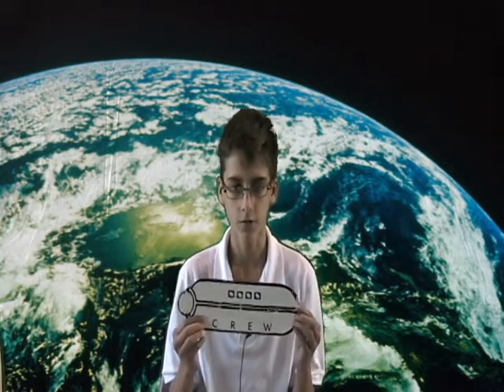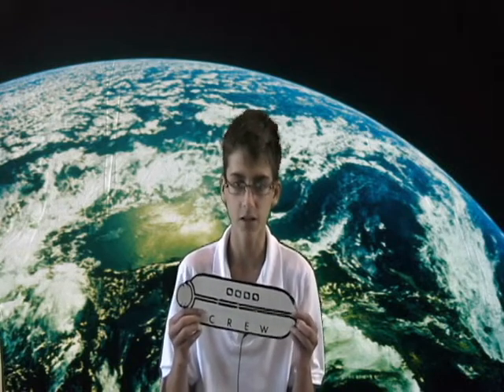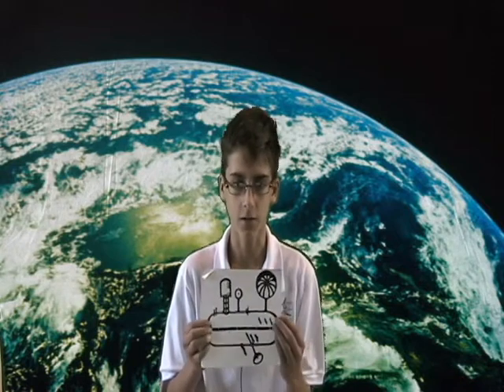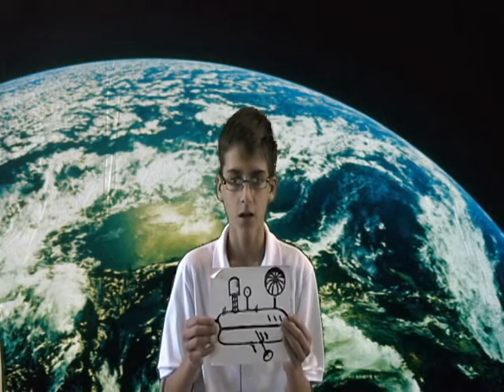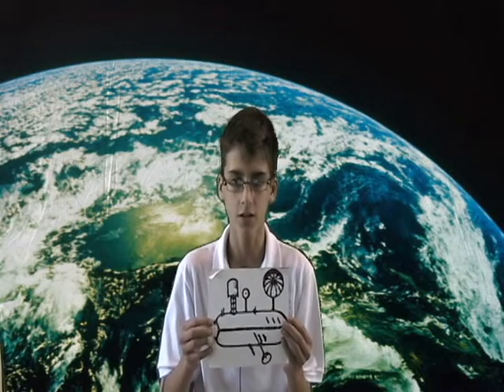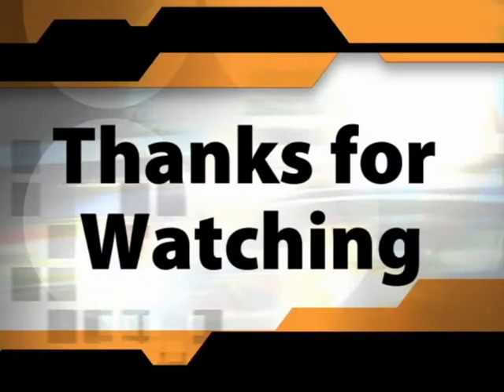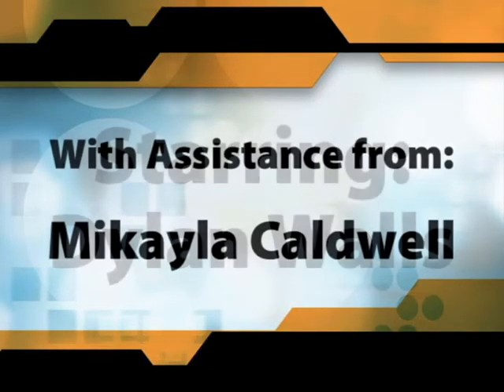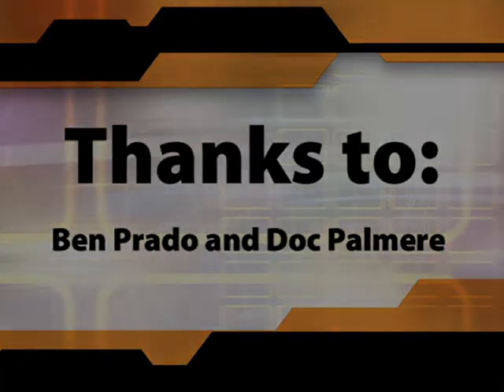Parts and Functions Mini Lecture SVA 2k11 s4d5.avi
July 2011, Littleton Colorado
Dylan Wall, a Crew Chief (L6, I2) at Space Voyage Academy, presents a mini-lecture on the parts and functions of a space station. SVA space stations are based on those by NASA in the 1980's, 90's and 2000's.  This was Dylan's first attempt at video production using green screen/teleprompter technology

Technical Ratings:
Score: 94/100
Creativity: very high
Thoroughness: very high
Technical Accuracy: very high